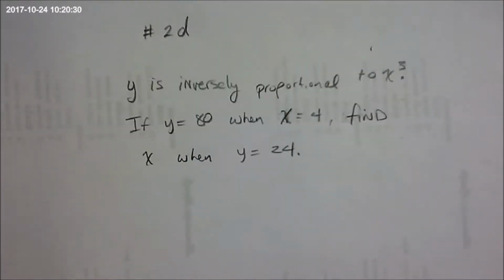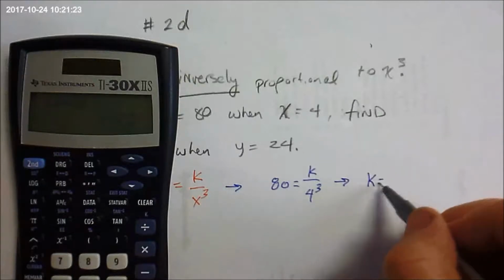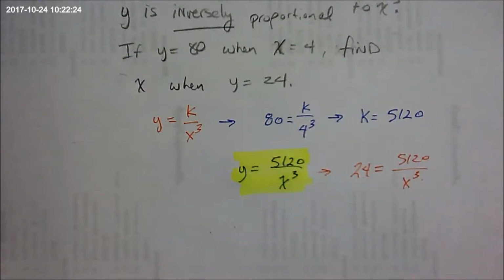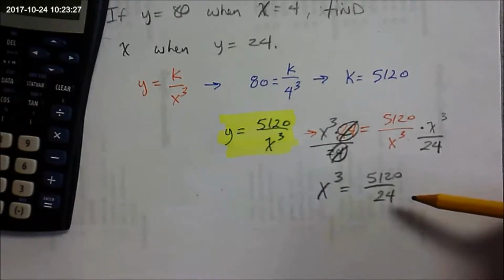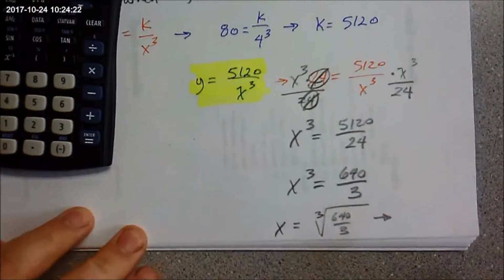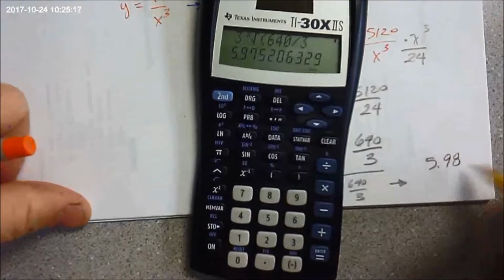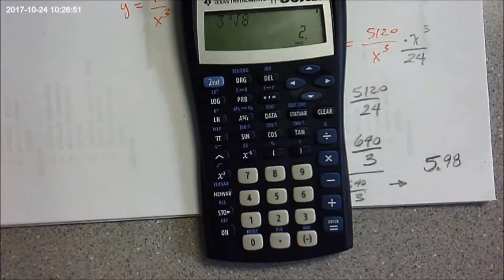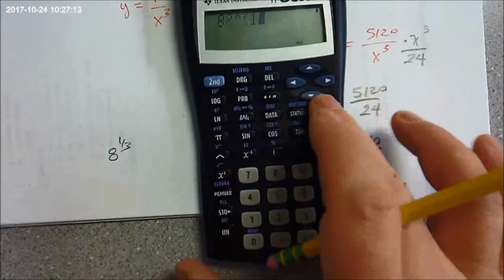2.7 Inversely Proportion (Variation) example from class